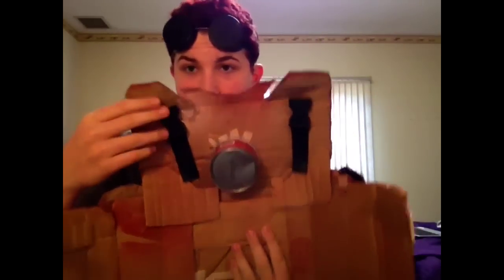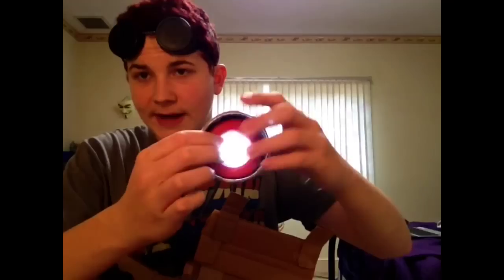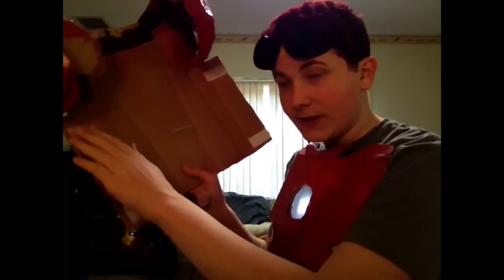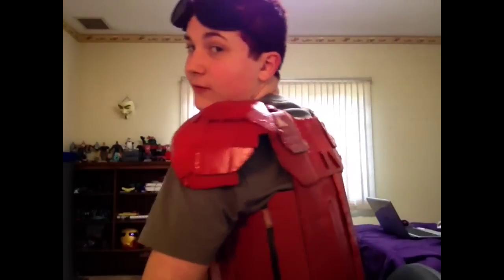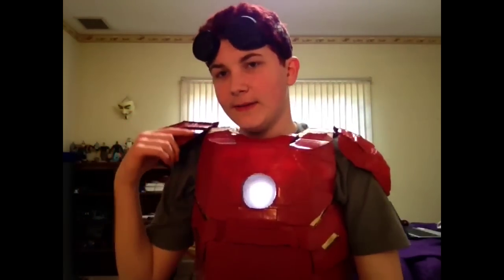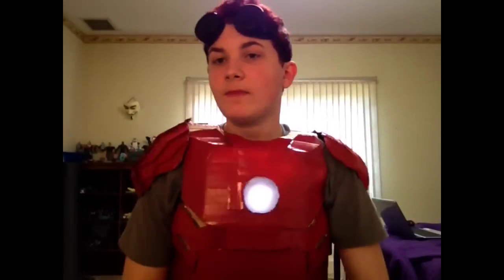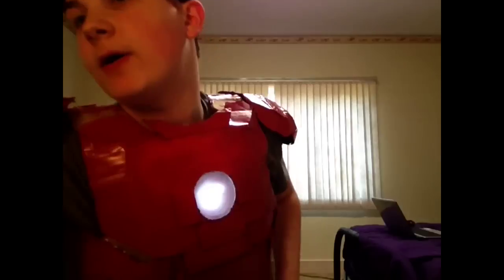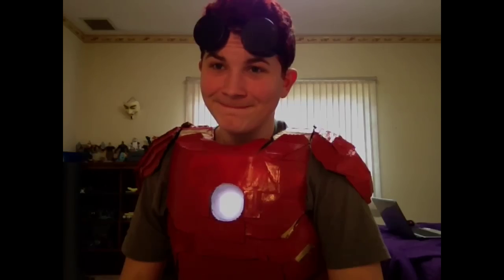Iron man armor Vlog #4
Torso mod!l